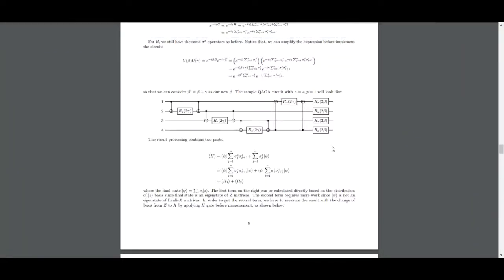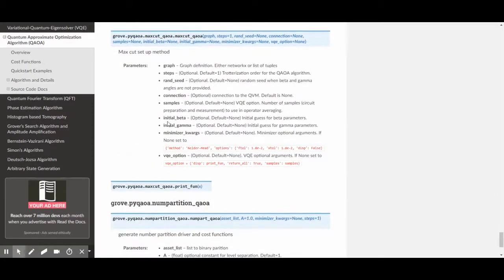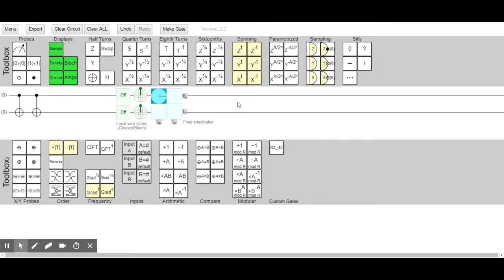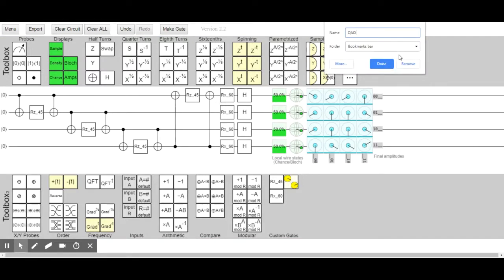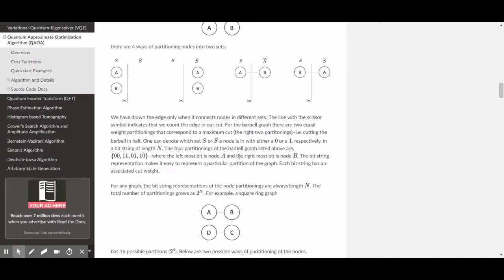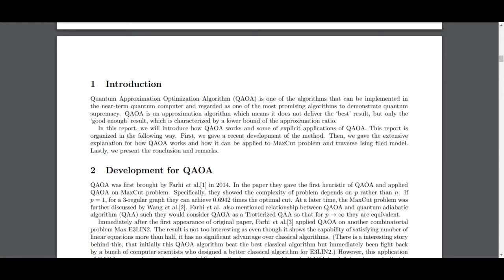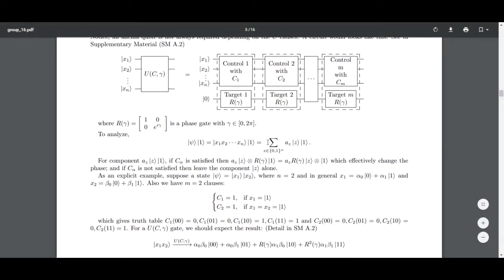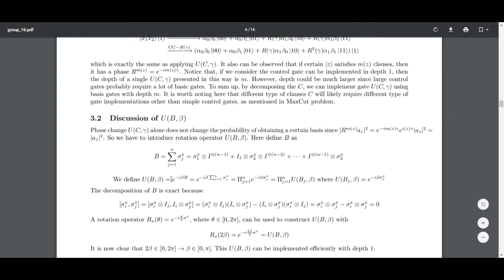QAOA [Part 6]